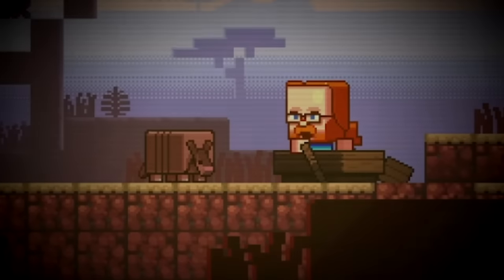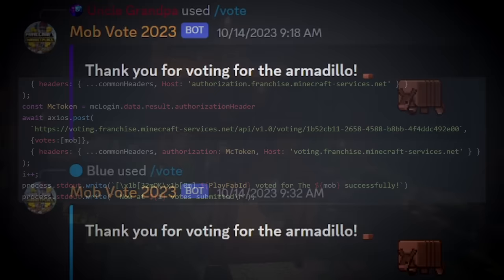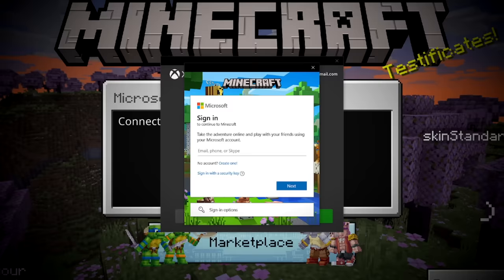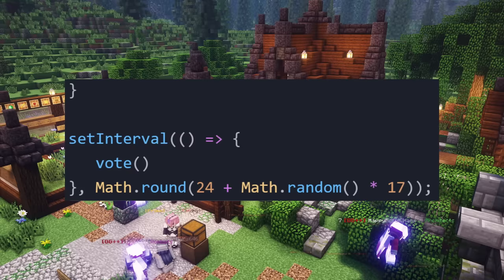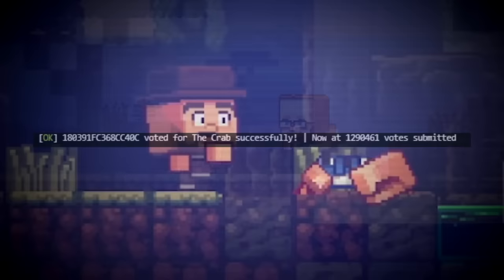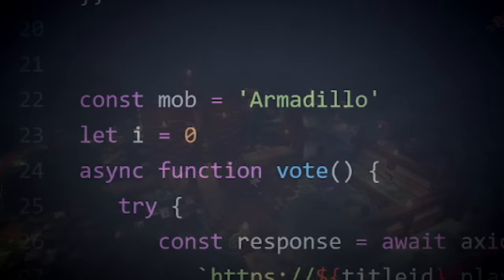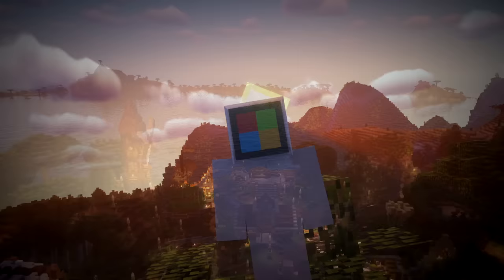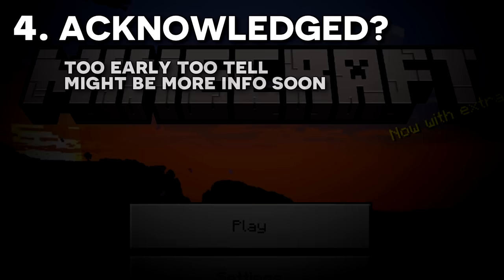The Minecraft Mob Vote Was BOTTED - I Have Potential Evidence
This years minecraft mob vote had a lot of drama, but one thing we weren't expecting was for it to have been botted. I was skeptical, but got in contact with a few individuals who gave me evidence I just couldn't ignore...

0:00 – Intro
0:36 – The Mob Vote Discord Bot
1:14 – The Exploit
3:00 – The Modified Script
3:57 – The Botting Begins
5:43 – Evidence That the Vote Was Botted
7:13 – Evidence Against the Vote Being Botted

2. Scott Buckley - Machina
3. Scott Buckley - Sanctuary